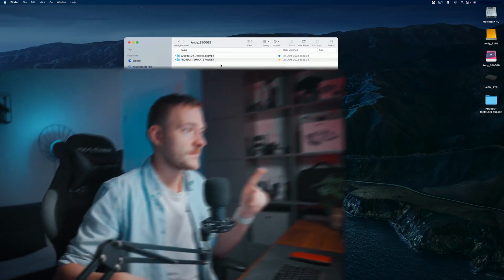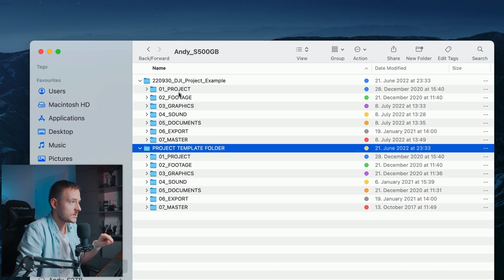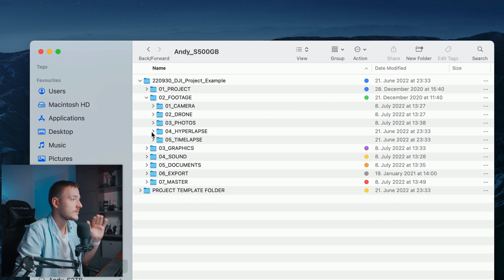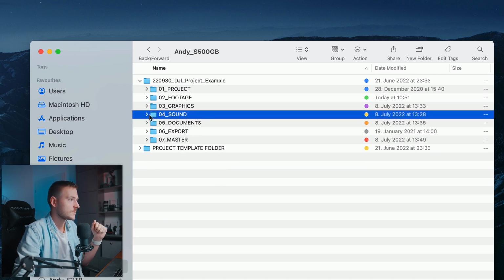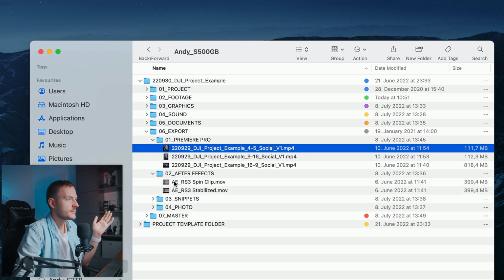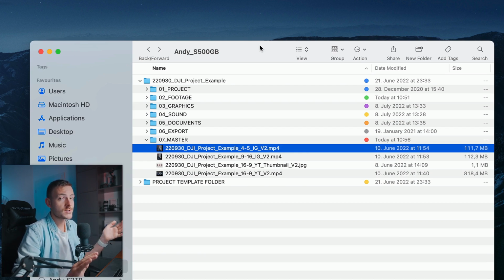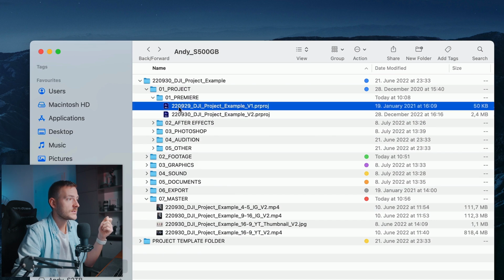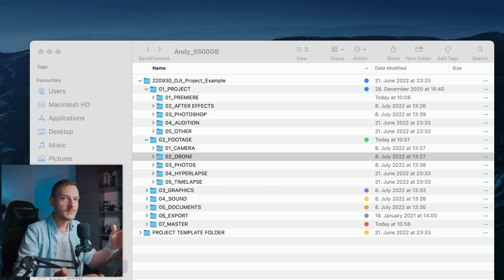4 2 File Structure